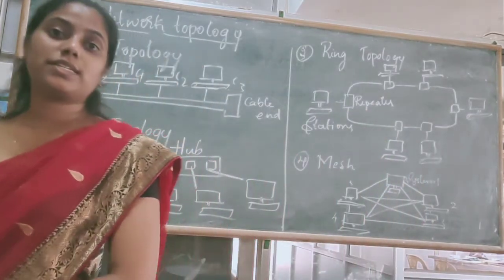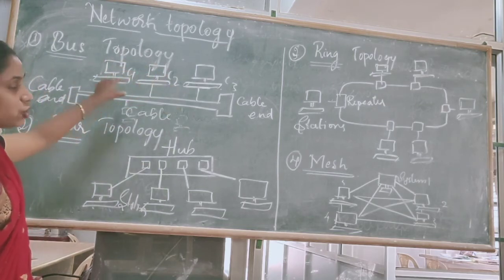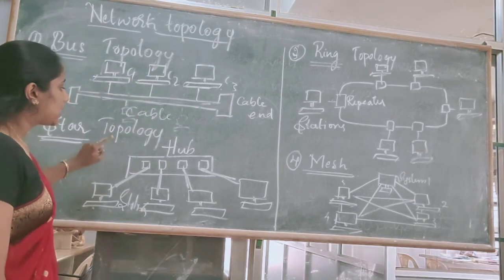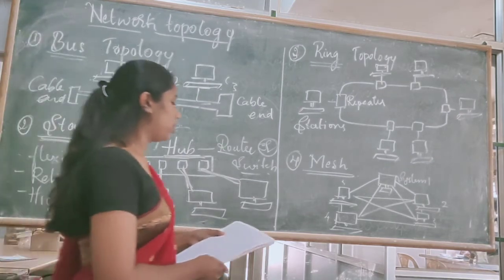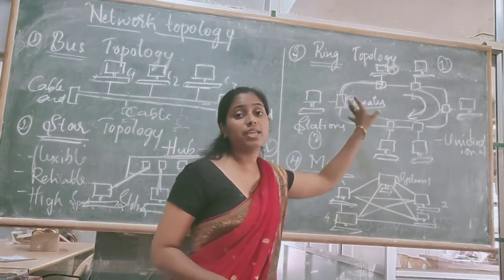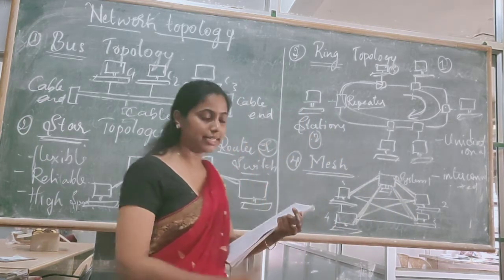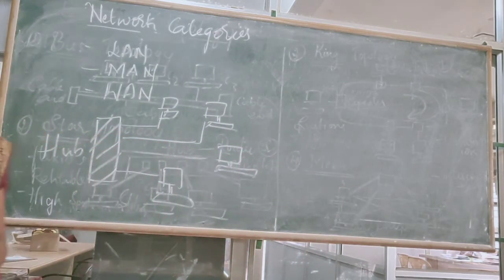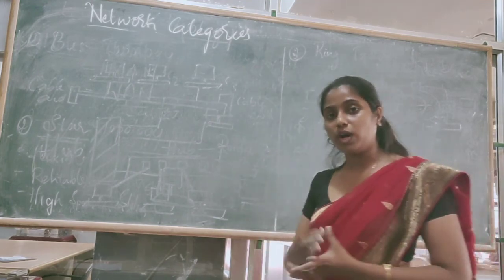DC Unit1-The Networks Protocols by Reena Dsouza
BCA 5th Semester